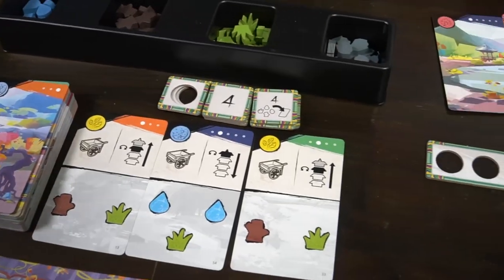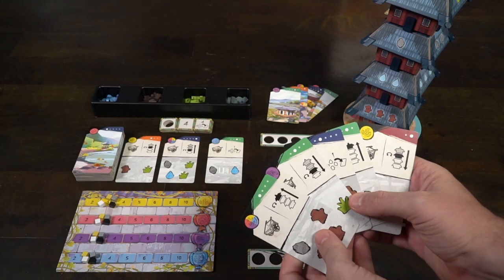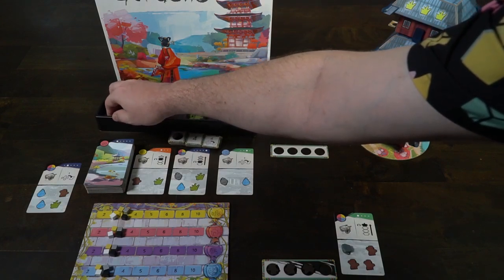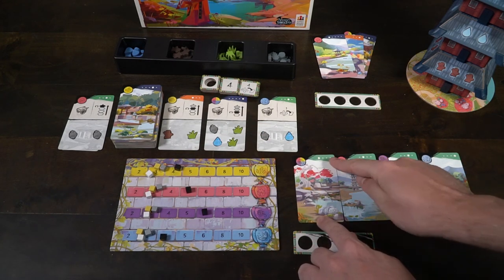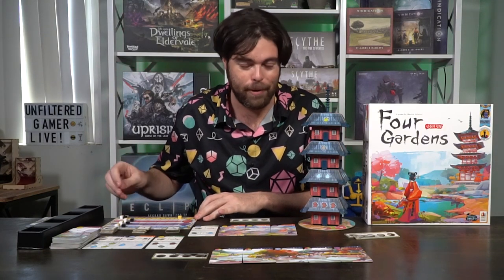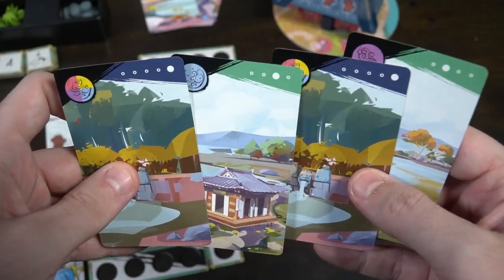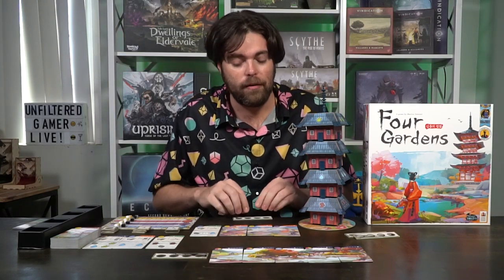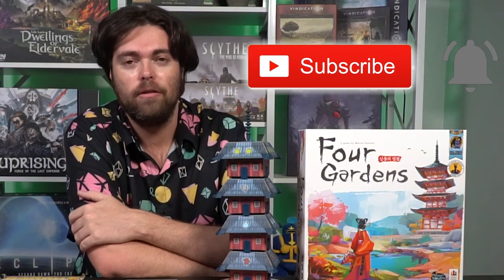Four Gardens - Board Game Review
Four Gardens Review by Unfiltered Gamer